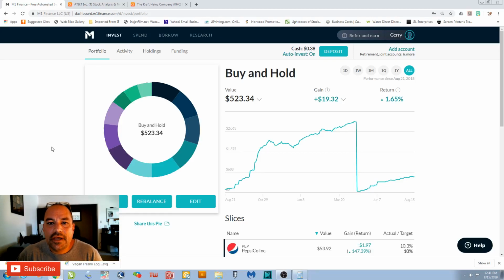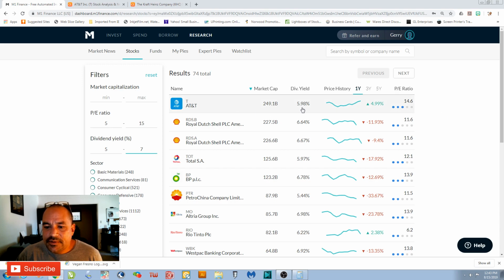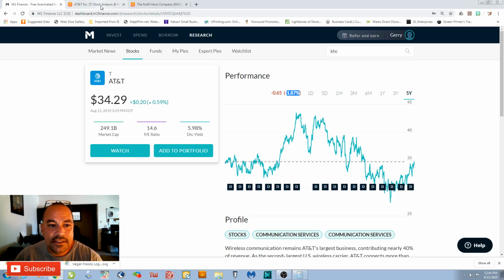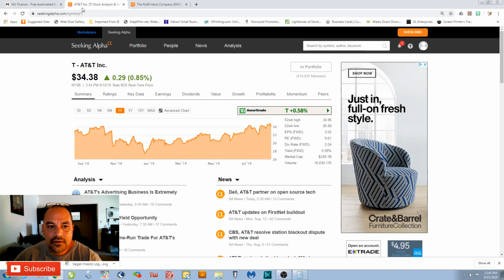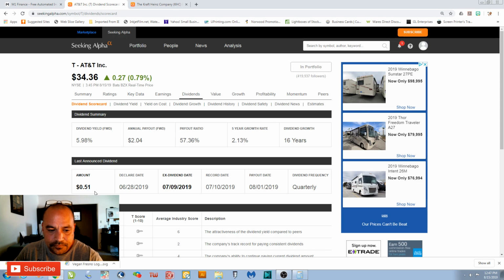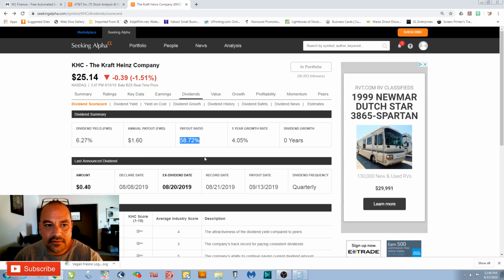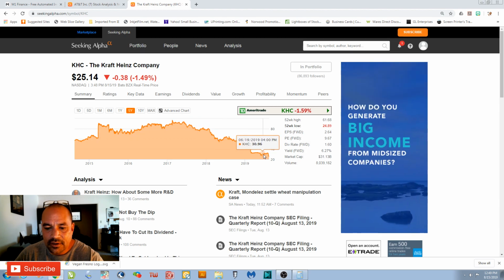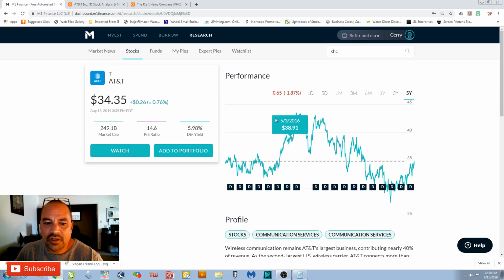How I Screen For Dividend Stocks Using M1 Finance and Seeking Alpha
GW ETF Channel Apparel Store:
In today's video I detail How I Screen For Dividend Stocks Using M1 Finance and Seeking Alpha. I wish M1 would either create their own research on their platform or partner with someone like Seeking Alpha to better equip new investors.